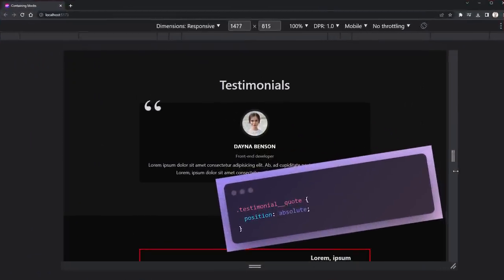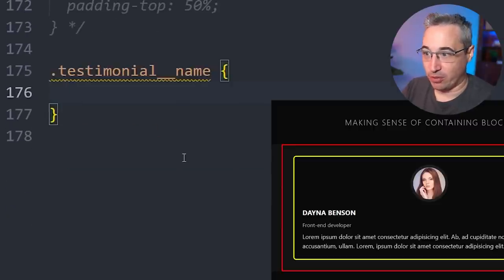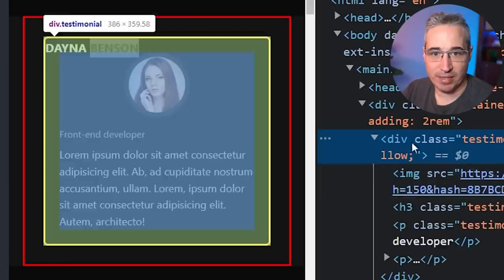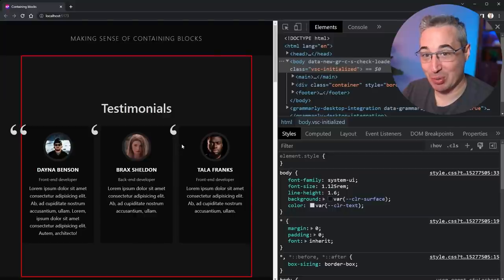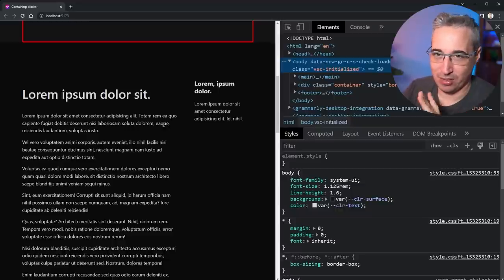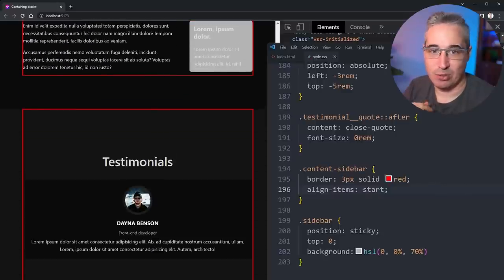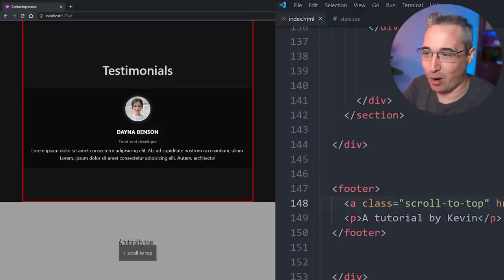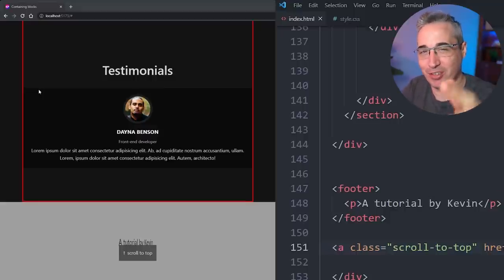Stop fighting with CSS positioning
🎓 Master the unknown fundamentals of CSS with my course CSS Demystified

When we use things like position absolute, sticky, or fixed, it can sometimes lead to issues with responsiveness, or other times things just don't work the way you'd expect them to.

A large part of being able to use CSS positioning effectively comes down to understanding CSS containing blocks, and how positioning influences it.

⌚ Timestamps
00:00 - Introduction
01:07 - What is a containing block
03:50 - When we change our containing block with position absolute
07:40 - A more realistic situation and dealing with responsiveness and position absolute
12:04 - Position sticky
15:29 - The strange things that can break position fixed